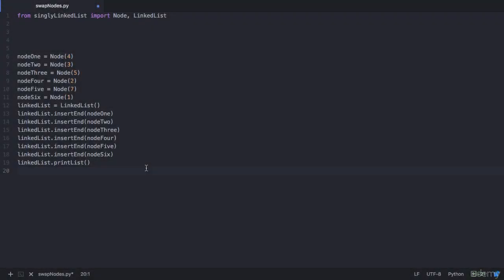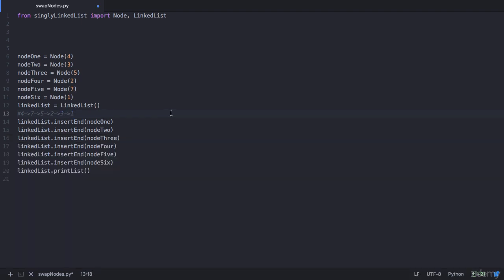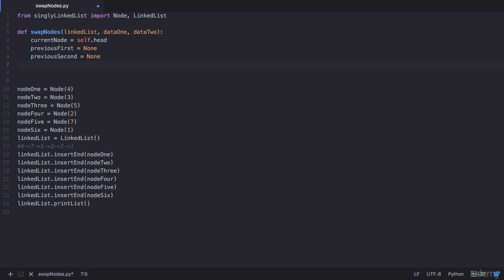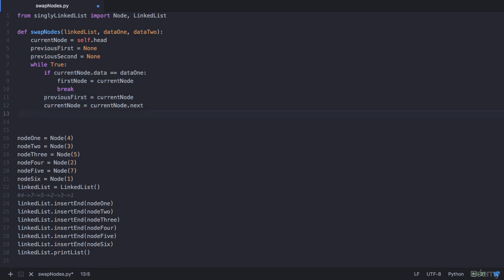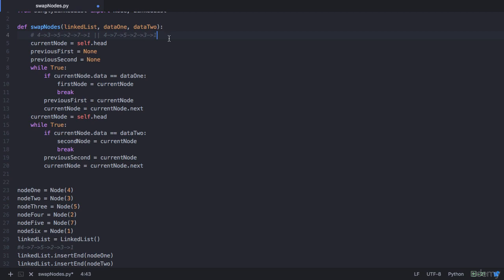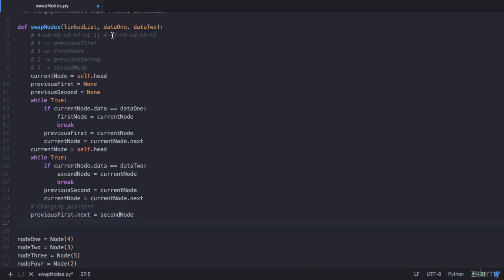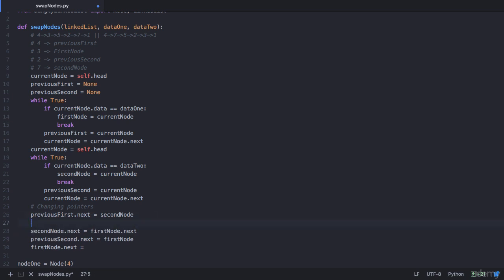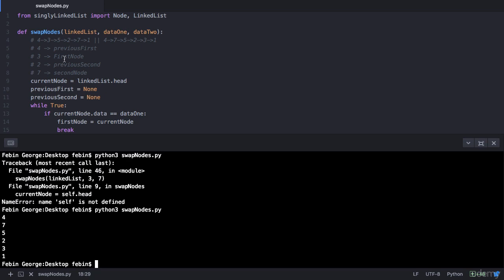Implementation of swapping two nodes